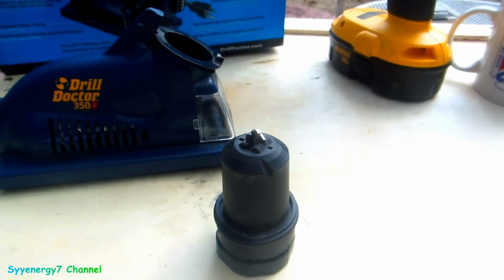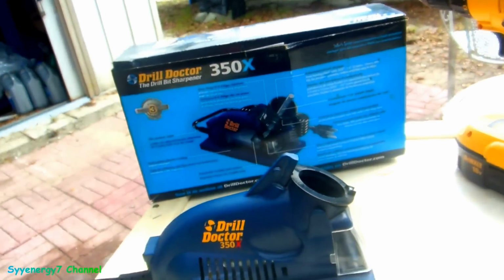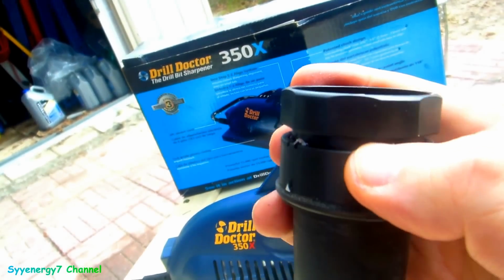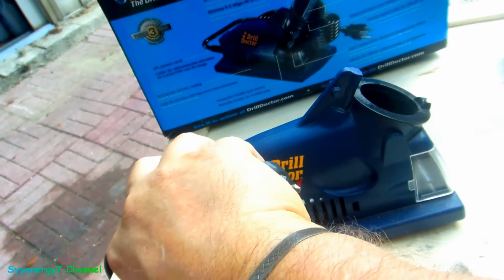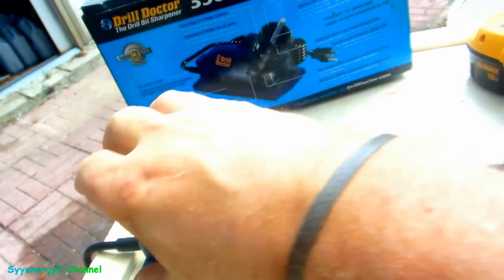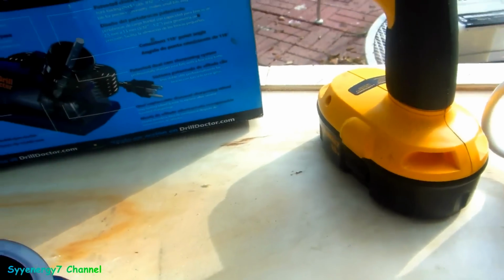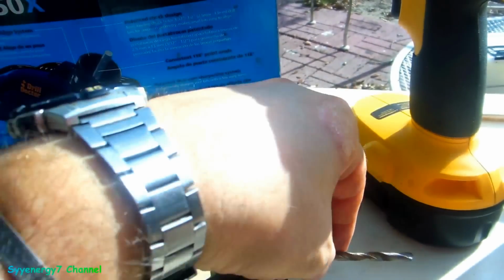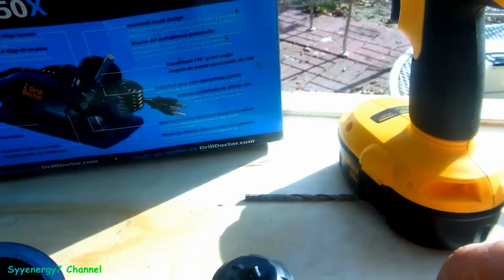Drill Doctor to the Rescue - again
I had this Drill Doctor drill bit sharpener almost two year now.  This drill bit sharpener still works great and it's goo to have all SHARP drill bits in the tool box.
Sharpen Drill Bits Cheap, Drill Doctor 350X
This drill bit sharpener is definitely worth it if you have loads of dull drill bits laying around like I have.  This is a must-have tool for any workshop or serious diy auto mechanic or home repairman.  The diamond grinding wheel is replaceable.  It will take sharpening a huge number of drill bits before the diamond grinding wheel ever needs replacing.  This drill bit sharpener will sharpen high-speed steel, carbide, masonry, and TiN-coated bits.   This drill bit sharpener will sharpen any size drill bit from 3/32 inch to1/2-inch drills bits.  This drill bit sharpener will sharpen drill bits at 118 degrees angle.   This drill bit sharpener will keep a sharp, perfectly angled cutting edge on common drill bits. You'll save money on buying new drill bits.  You can also sharpen a broken drill bit with the Drill Doctor, drill bit sharpener.  Sharp drill bits also mean you get your jobs done faster and more efficiently.   And you work will result in a higher quality.

Drill Bit,Sharpening,Drill Doctor 350X,sharper dull drill bits easy & fast,drill bit sharpener,sharpen drill bits at 118 degrees angle,save money on buying new drill bits,sharpen any size drill bit,must-have tool for any workshop,loads of dull drill bits laying around